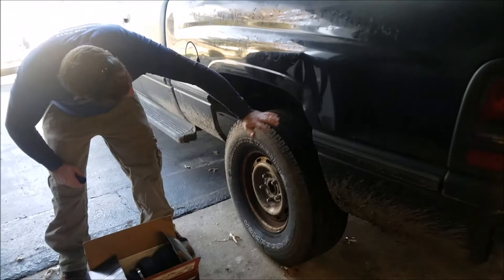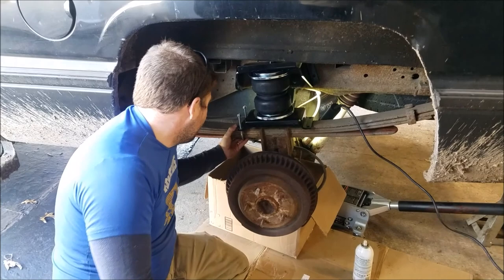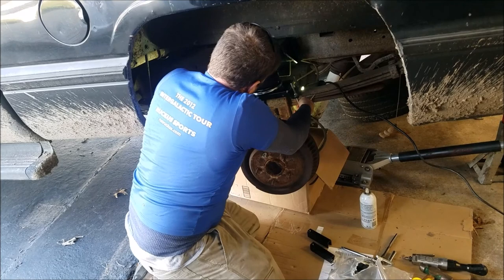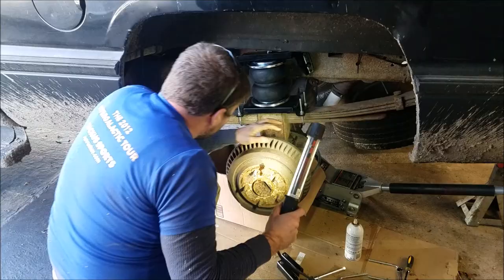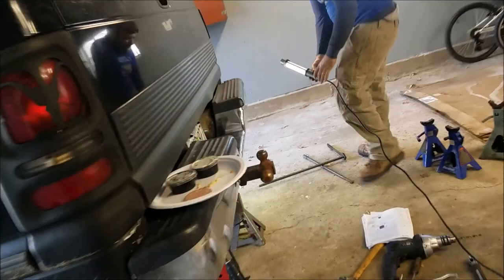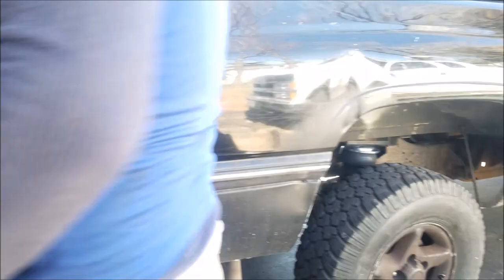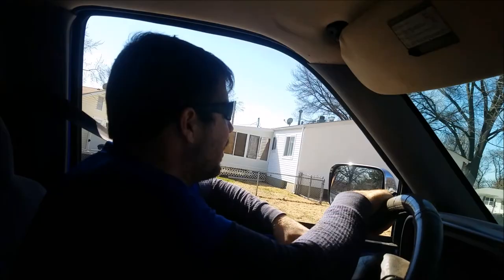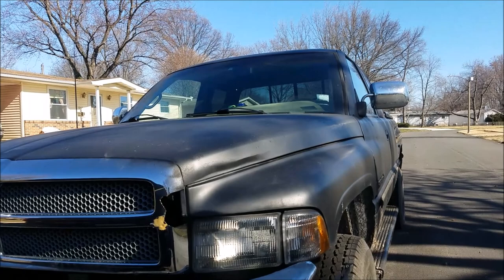Air lift load lifter 5000 air bag installation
Are Jay installing Airlift brand load lifter 5000 airbags on dodge ram.